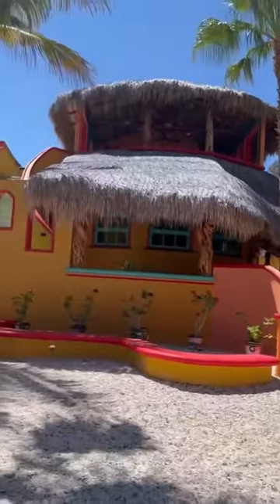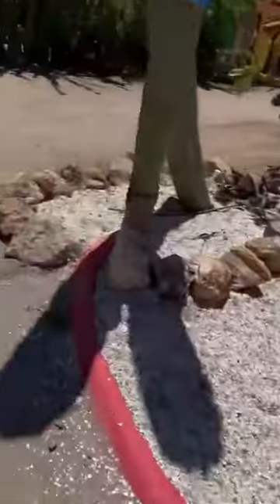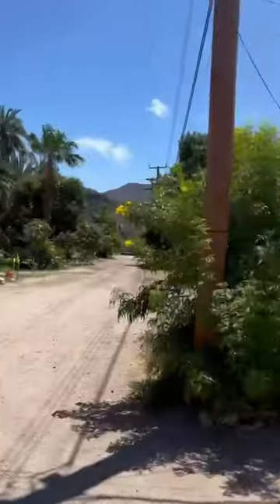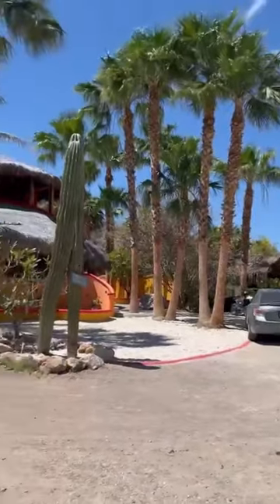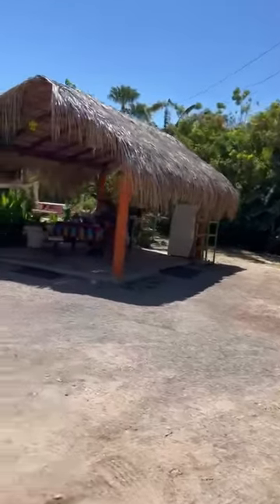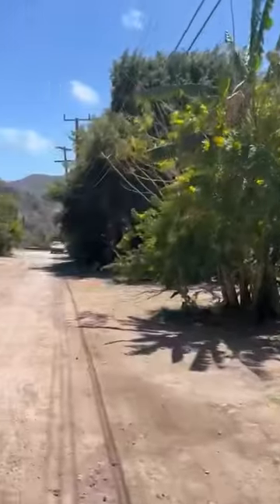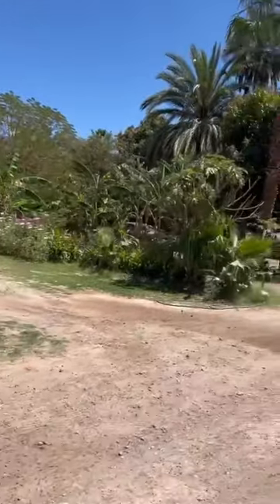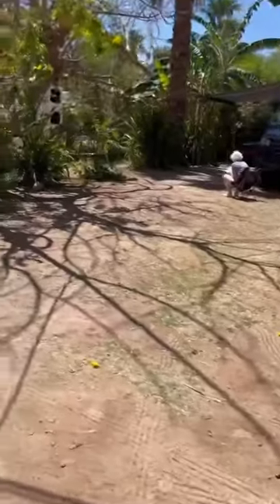Tammy's home in Baja California Sur